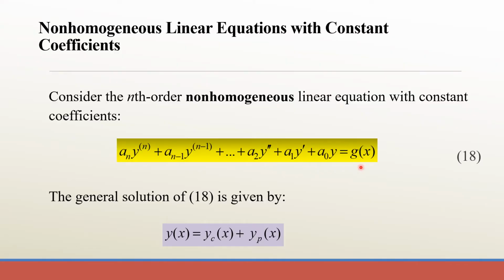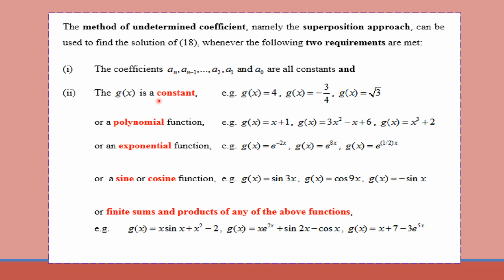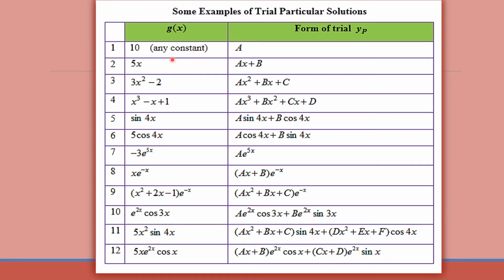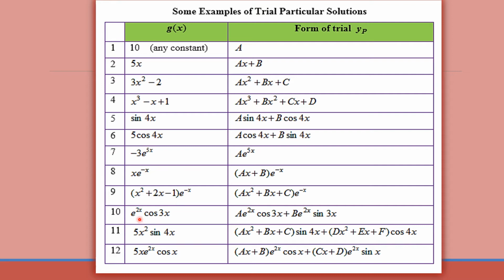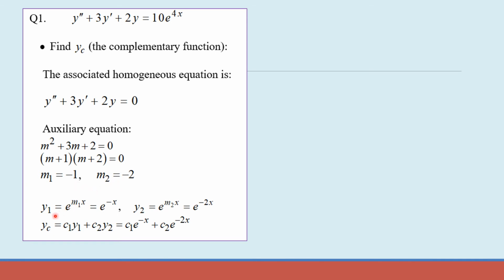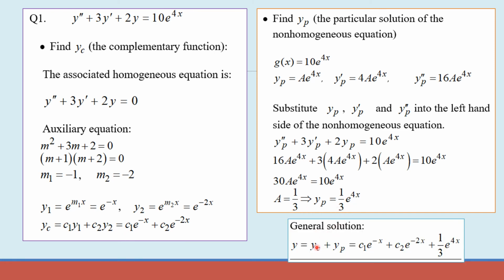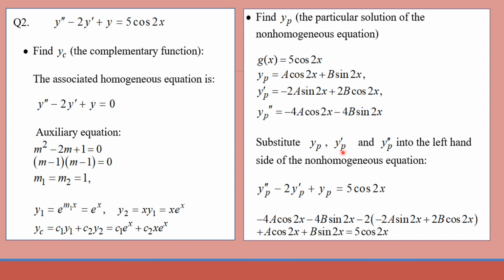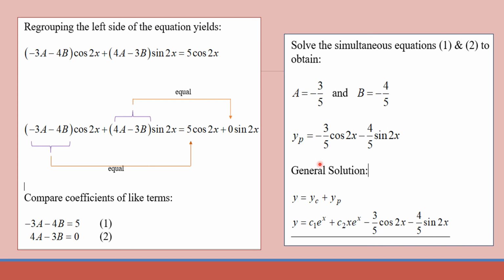Method of Undetermined Coefficients - Superposition Approach (Part 1)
Nonhomogeneous Second Order Differential Equations, Method of Undetermined Coefficients, Superposition Approach